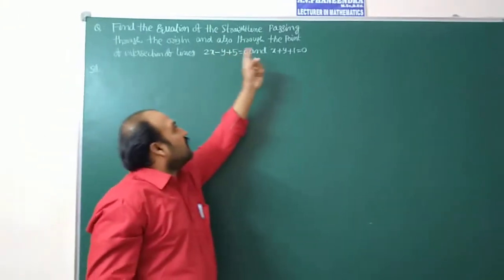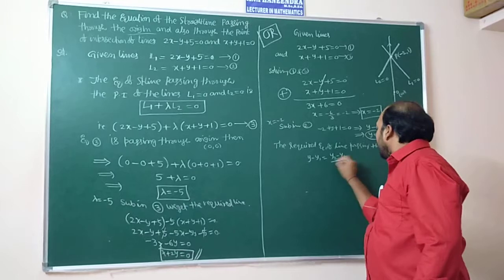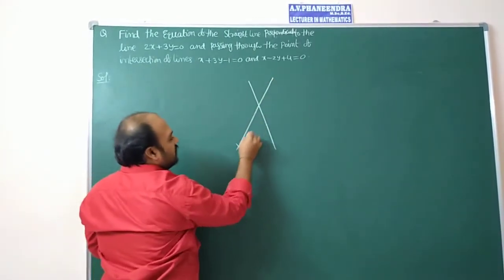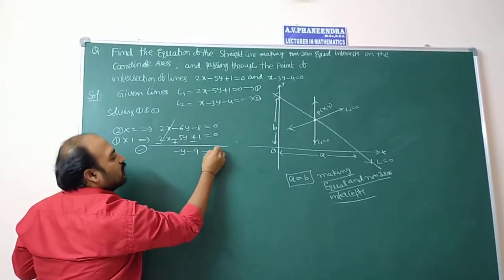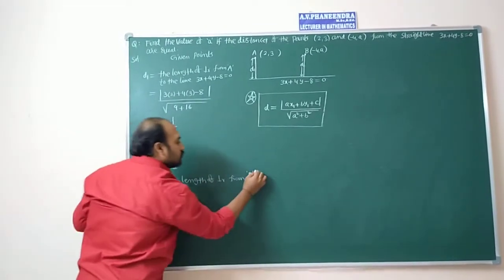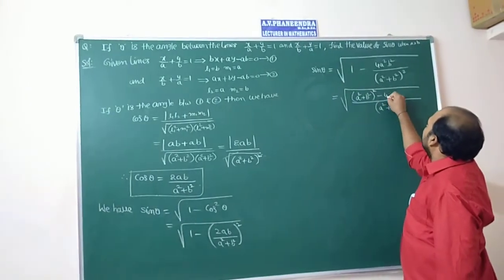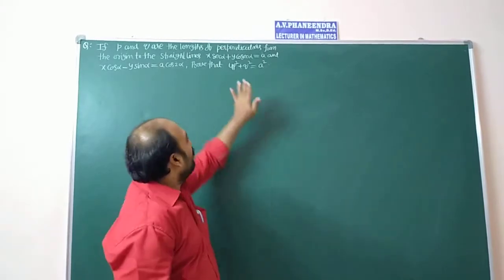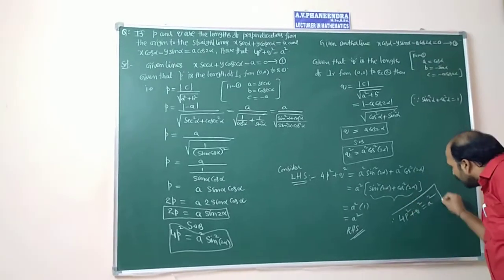STRAIGHT LINES#LECTURE-14#INTER MATHS-IB#FAMILY OF ST.LINES PARALLEL&PERPENDICULAR#CBSE11th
STRAIGHT LINE | LECTURE-13 | INTER MATHS-IB | FAMILY OF ST.LINES PARALLEL&PERPENDICULAR |